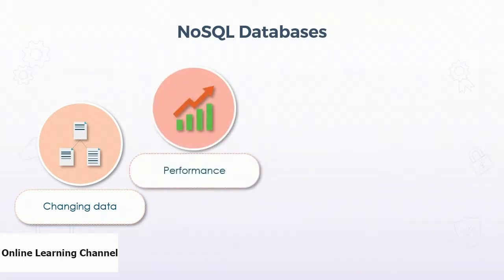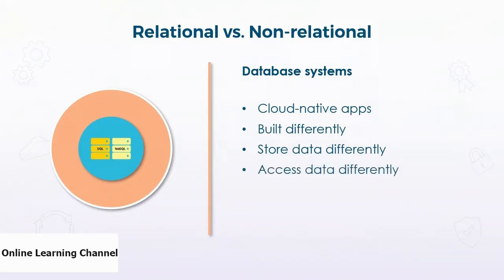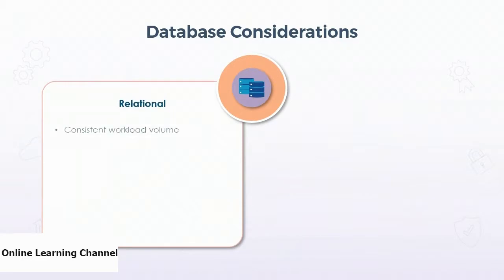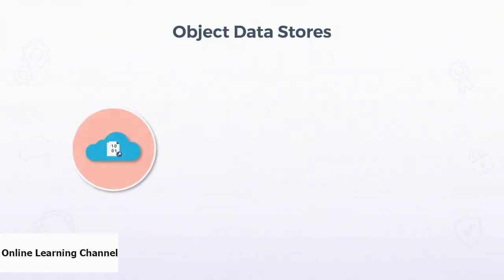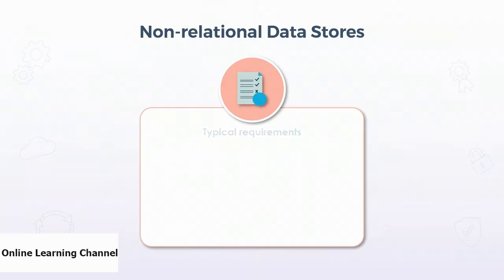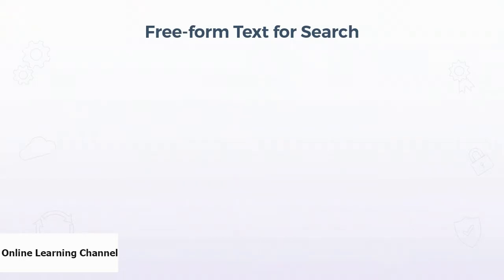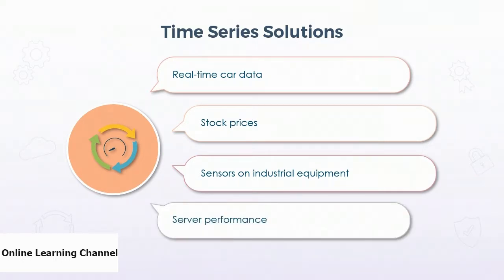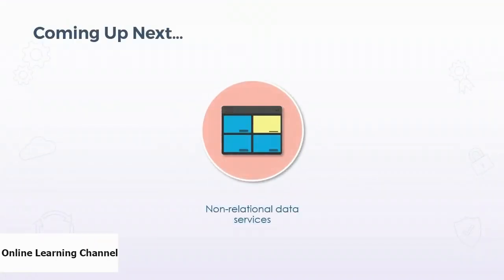#7 How to pass Exam DP-900 Azure Data Fundamentals in 15 hours | Non relational Data Workloads